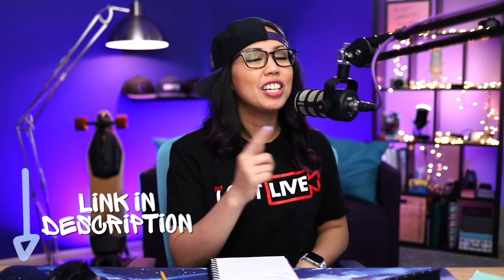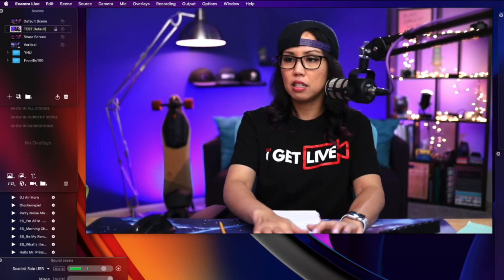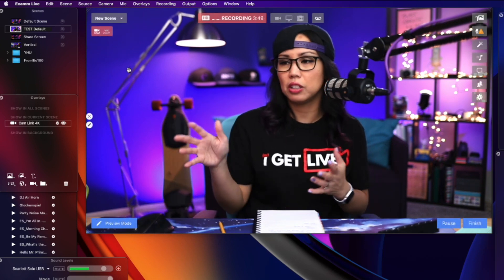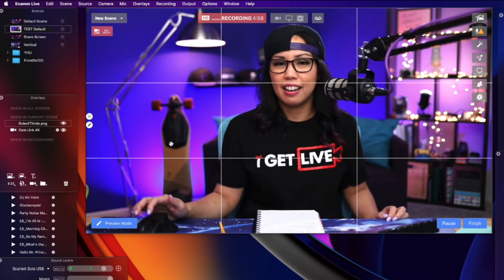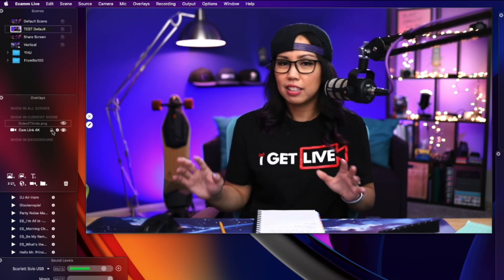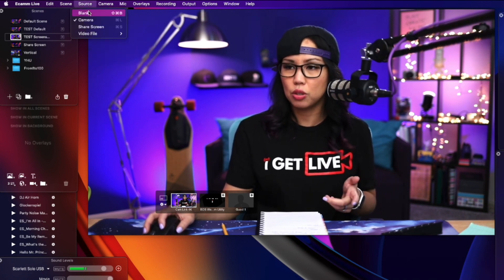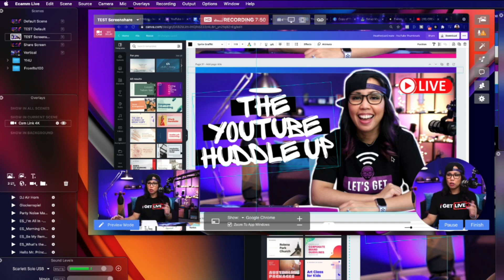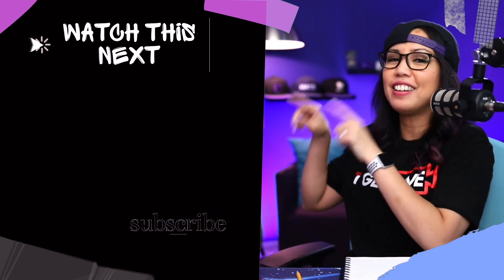How To Use Ecamm Live - Create a Scene and Share Your Screen!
In this video, I walk you through the basics of how to use Ecamm, including creating a scene and sharing your screen.

🟣 TIME STAMPS —
0:00 Getting Started with Ecamm
0:32 Screen Share Begins
0:54 How To Create a Basic Scene
2:13 How To Add an Overlay to a Scene
3:48 How To Create a Screen Share Scene

CANVA - For thumbnails, end cards, banners, animation, and other graphics. I’m on the Pro plan but there’s an awesome Free plan!

ECAMM - For anything that has to do with a camera (streaming, pre-recorded videos, tutorials, screen shares, Zoom calls, etc).

TUBEBUDDY - My YouTube sidekick that helps me with video SEO, data analysis, and channel management.

RESTREAM - To multistream to YouTube and Facebook at the same time.

REV.COM - For ACCURATE captions for your YouTube videos QUICK. Use this link for $10 off

🟣 CAMERAS & GEAR —

Canon 6D Mark II (main camera)
Canon EF 35mm f/2 Lens
Standing Tripod
Sony ZV-1 (vlog camera)
Elgato Stream Deck
Rode PodMic
Focusrite Scarlett Pro
Rode PSA 1 Boom Arm

WEEKLY LIVESTREAMS
The YouTube Huddle Up (YT: Heather Ramirez) - Fridays, 12PM PST
The Couple’s Table (YT: HeatherJustCreate) - Thursdays, 1PM PST